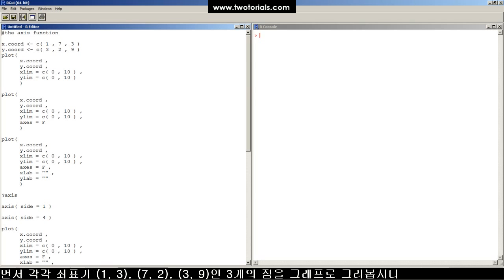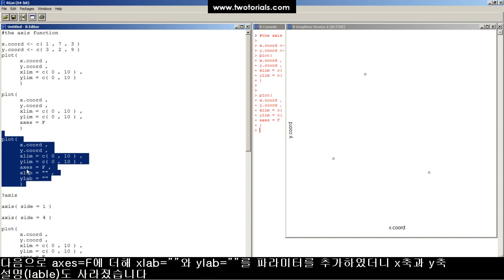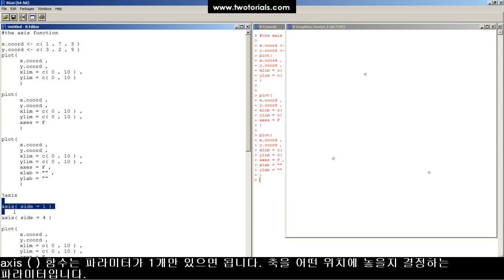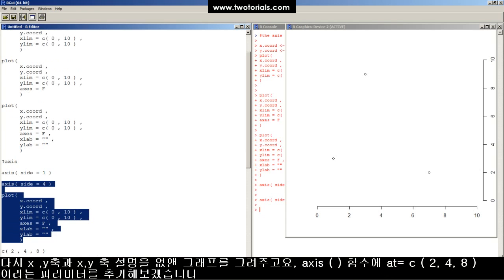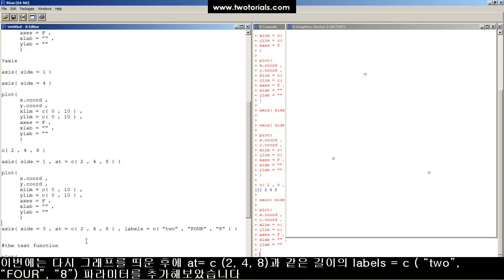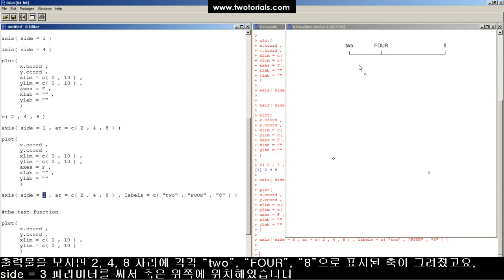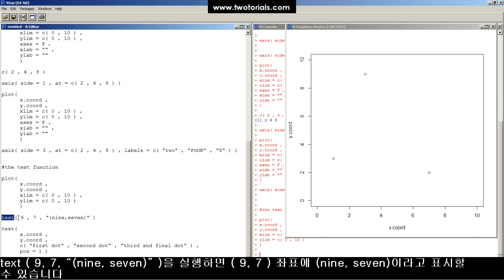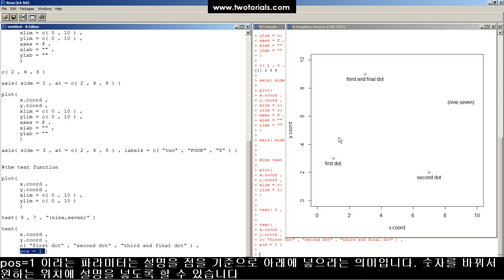65. how to manipulate a plot or graph in r